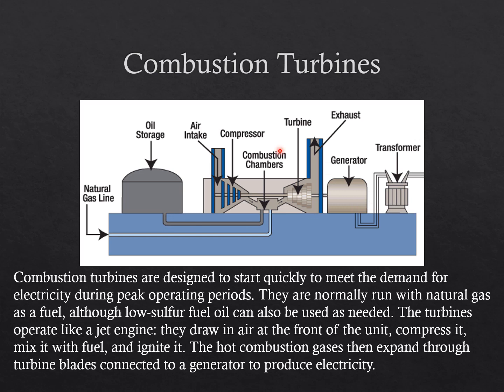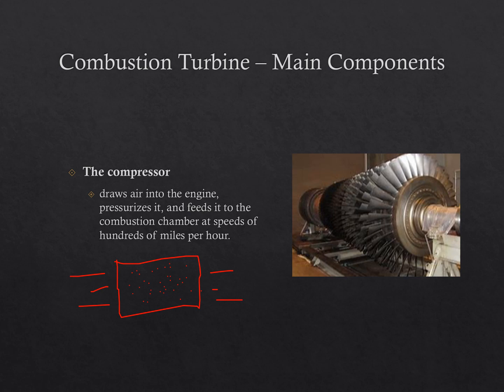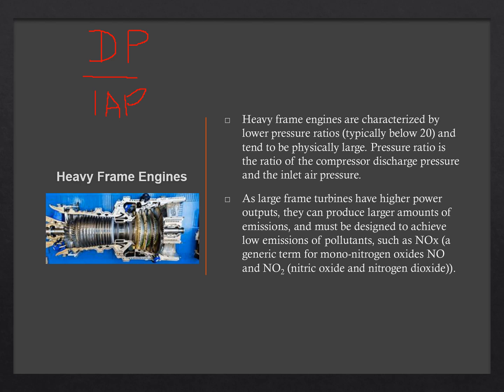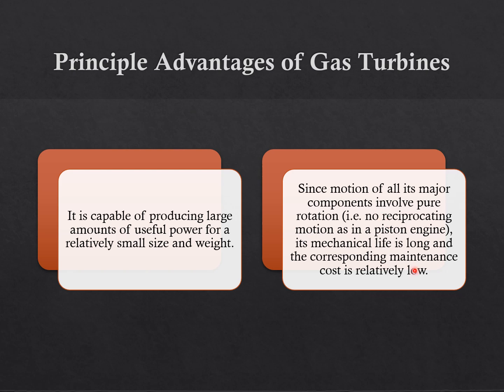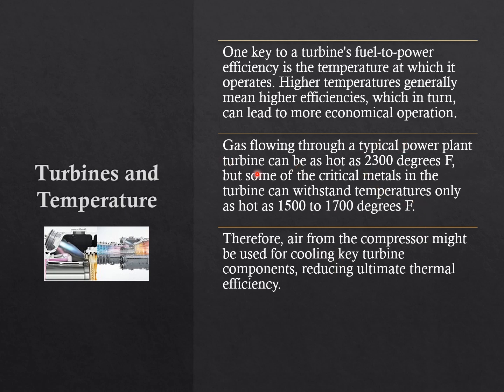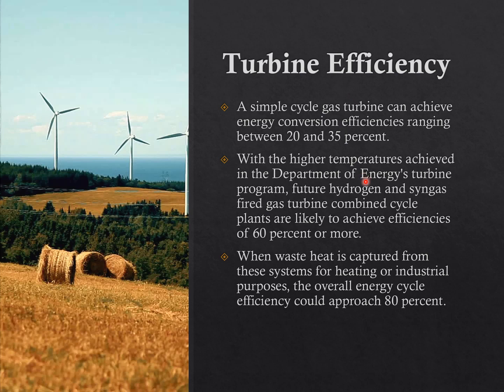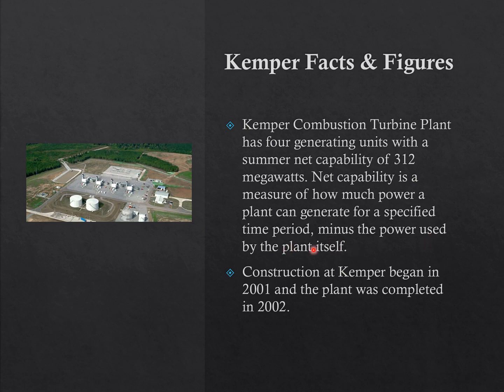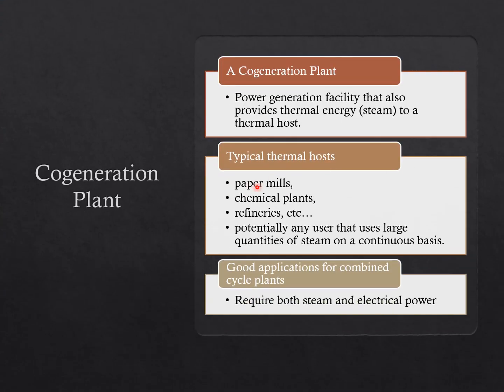Combustion Turbines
Alternative Energy Systems and Applications
Chapter 5 Combustion Turbines
INDT 4213 Energy Sources and Power
Updated PowerPoint - Lecture - Dr. Kay Morgan
Text - B.K. Hodge
Original PowerPoint Text- Lara Threet